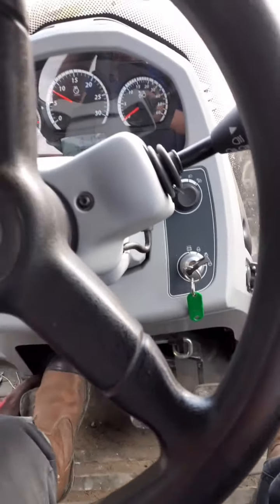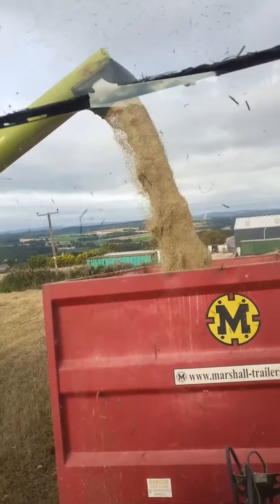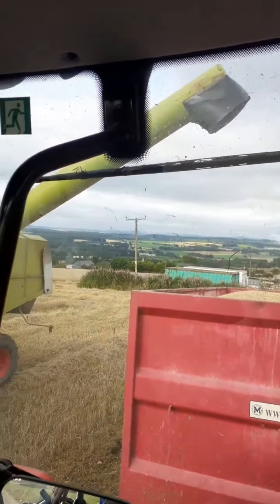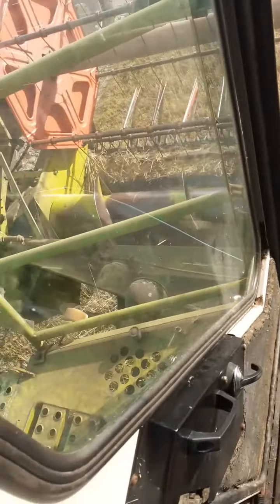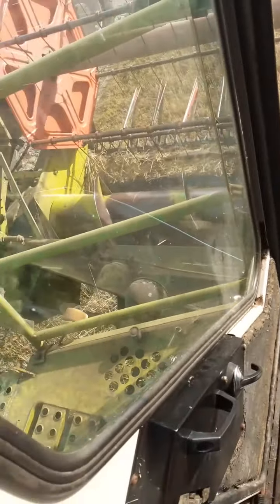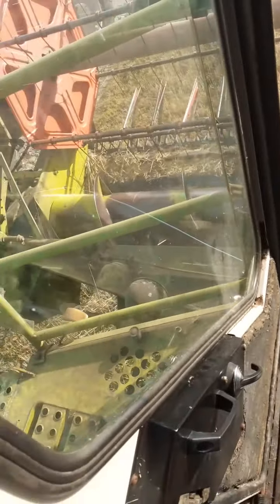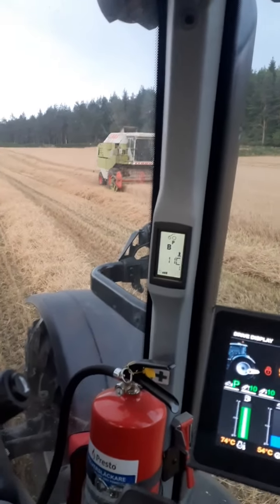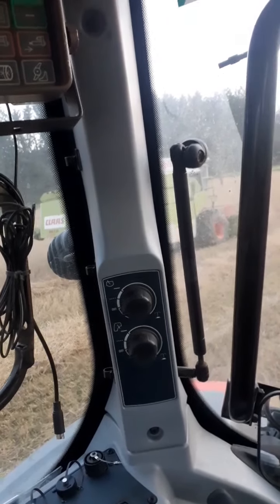HARVESTING BARLEY!!!|Claas Dominator 106|Valtra T174|Marshall Grain Trailer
Now that's the reason I haven't been uploading on A G E R Farmer Squad!